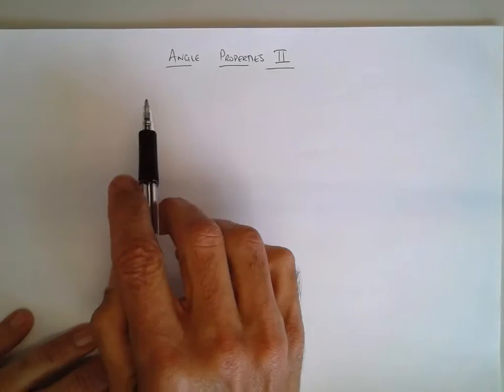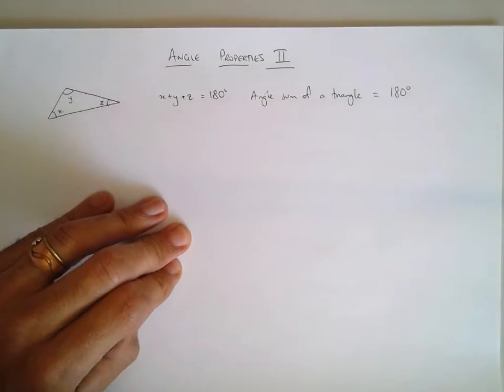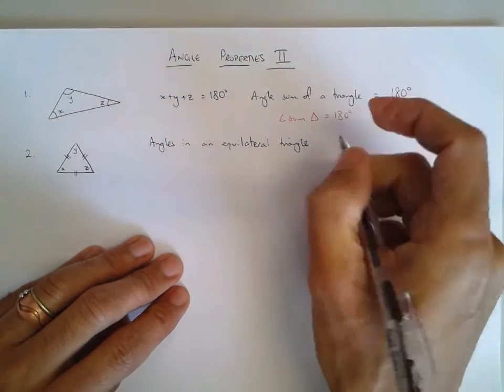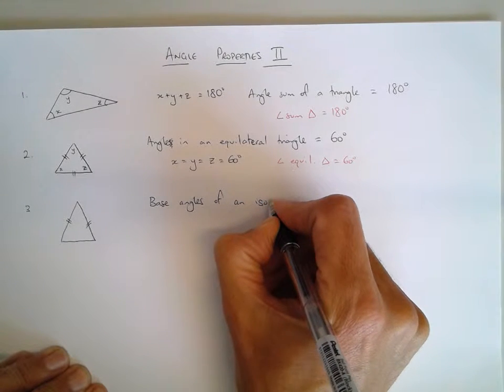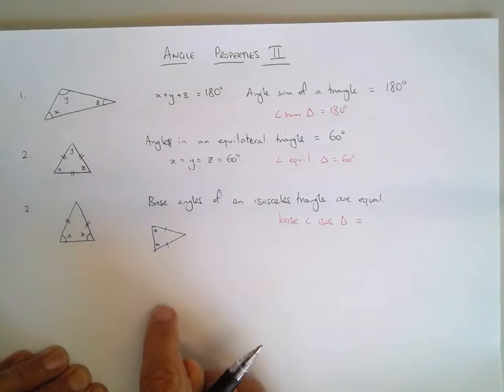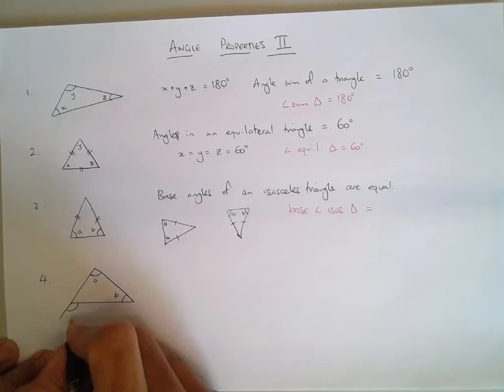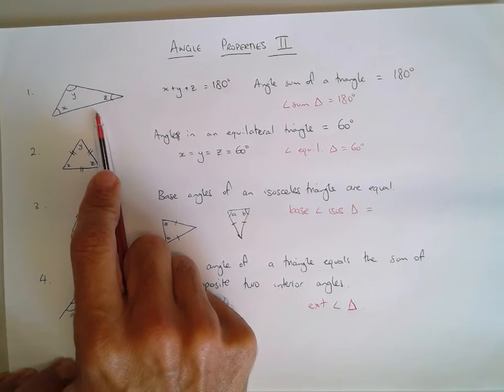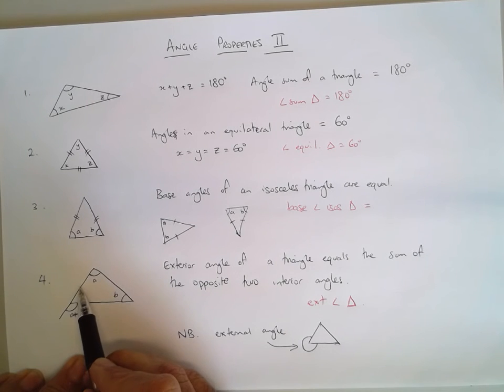Triangle angle properties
Angle sum of a triangle, Angle in an equilateral triangle, Base angles of an isosceles triangle, Exterior angle fo a triangle